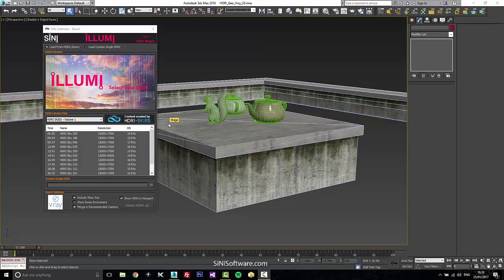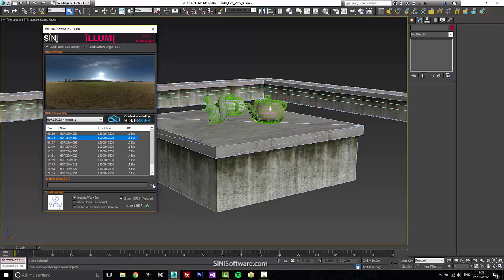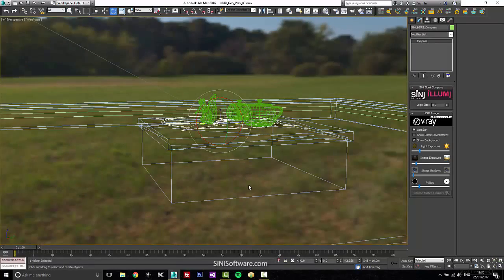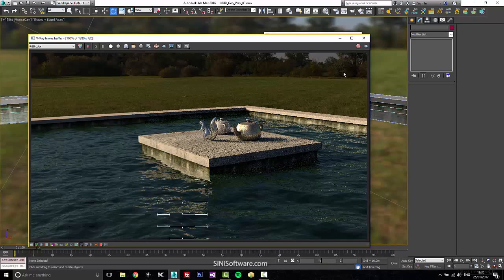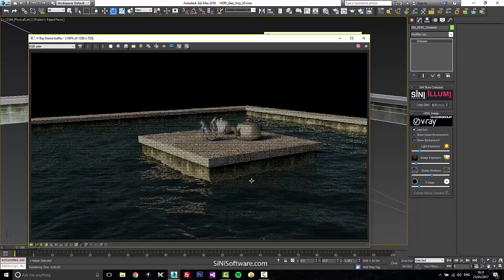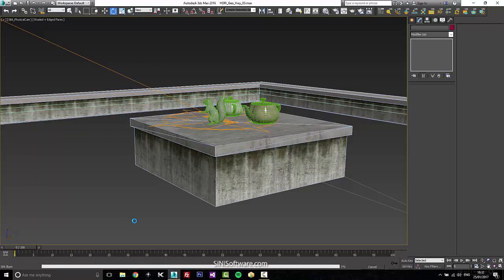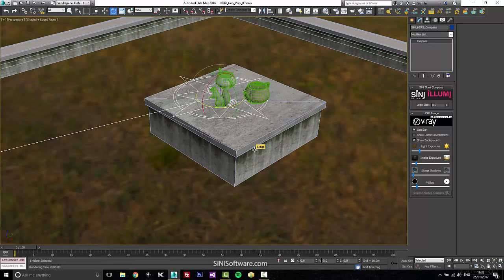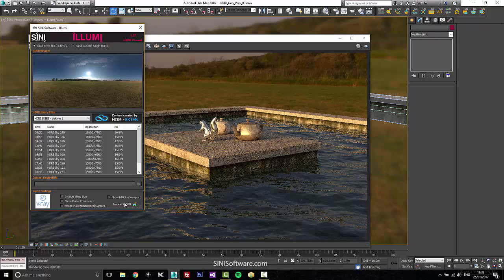SiNi Software_3ds Max Illumi HDRI Wizard with V-Ray Renderer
Illumi plugin for 3ds Max IgNite - V-Ray Renderer settings

This video focuses on usage with V-Ray Renderer.

Features:
- Use HDRI-Skies professional libraries or your own HDRIs.
- Auto setup HDRI and lighting in V-ray, Corona, Mental Ray, scanline, finalRender, moskitoRender, Arnold, Iray and more.
- Comes with HDRI professional collection.